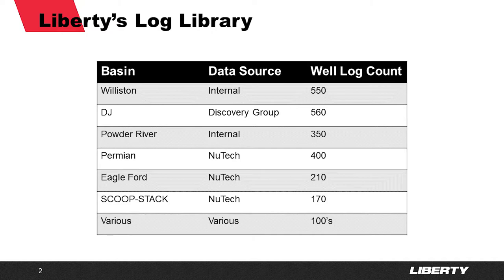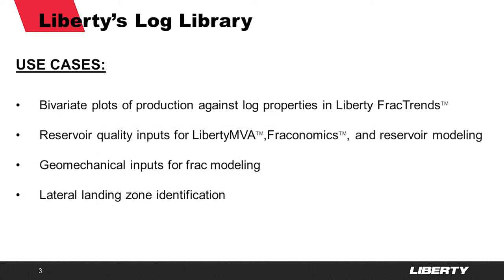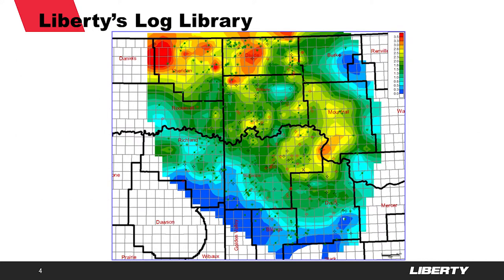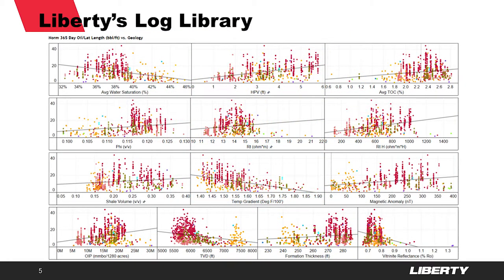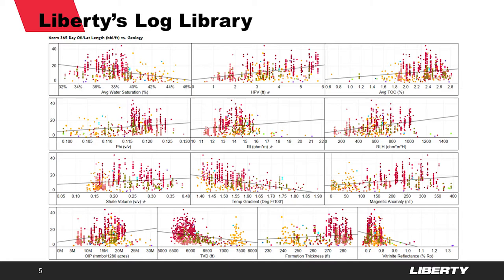Log Library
Learn more about the Log Library Liberty uses, and why this matters to you.